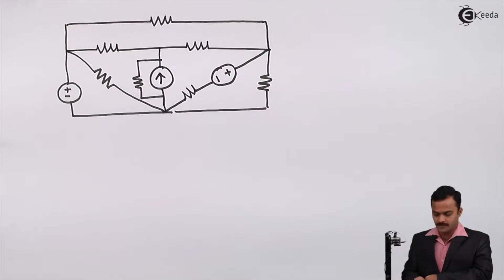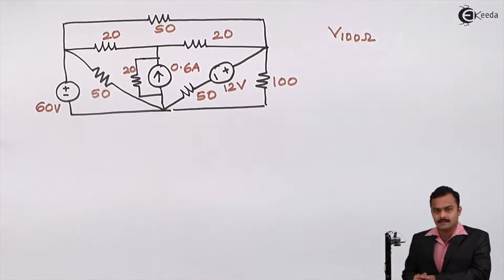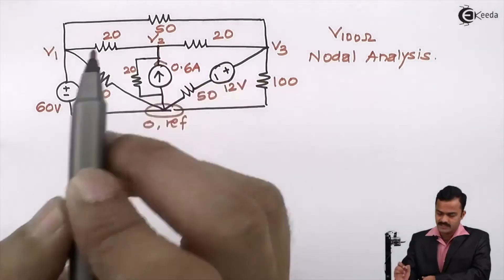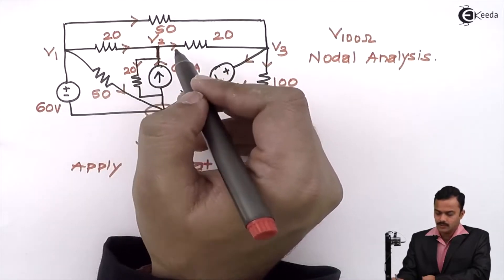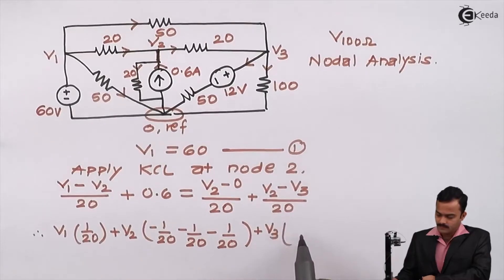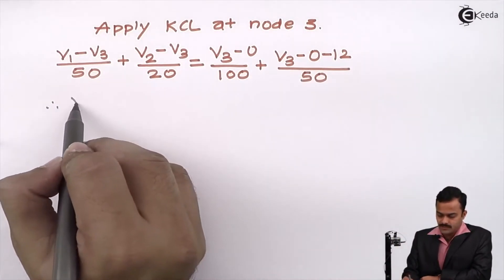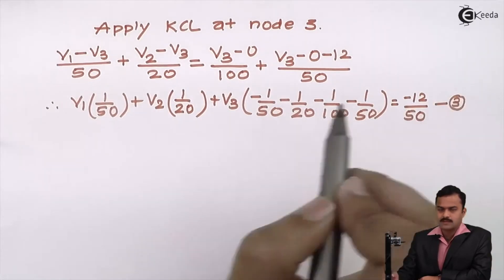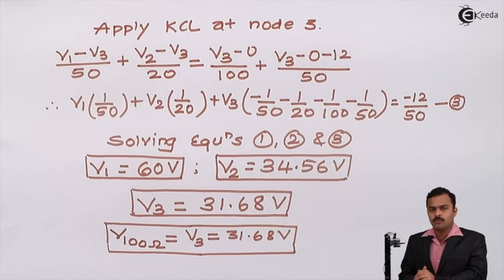Problem no. 9 on Nodal Analysis - DC Circuits - Basic Electrical Engineering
Welcome to our instructional video on solving Problem No. 9 using Nodal Analysis in DC Circuits. Whether you're a student diving into basic electrical engineering or an enthusiast seeking to sharpen your circuit analysis skills, mastering nodal analysis is essential, and this tutorial is tailored to guide you through it step by step.

In this video, we'll tackle Problem No. 9, a challenging example that will deepen your understanding of nodal analysis techniques. From identifying essential nodes to applying Kirchhoff's Current Law (KCL) and Ohm's Law, we'll elucidate each concept to simplify solving this problem.

Access the Complete YouTube Playlist of Subject Basic Electrical Engineering